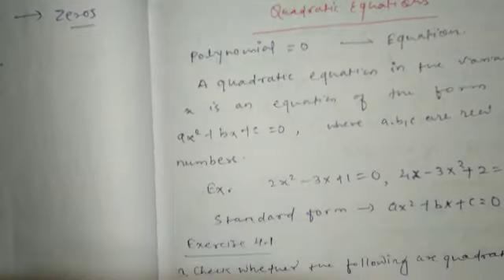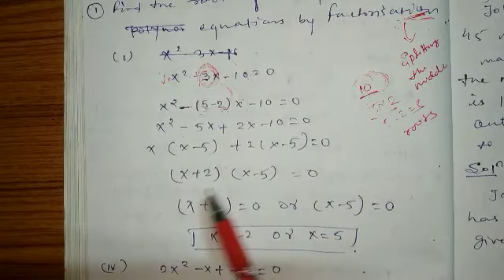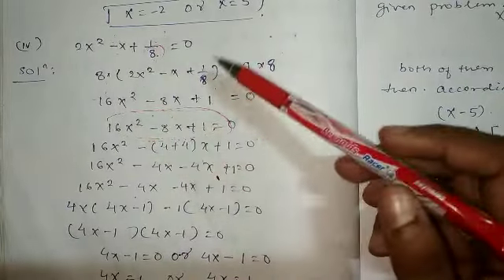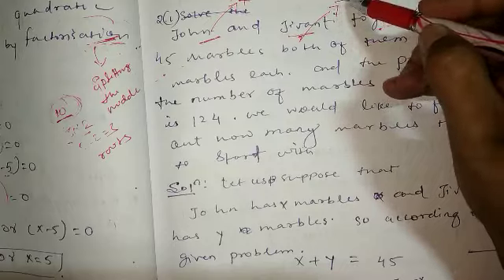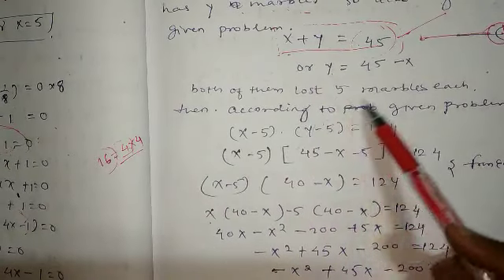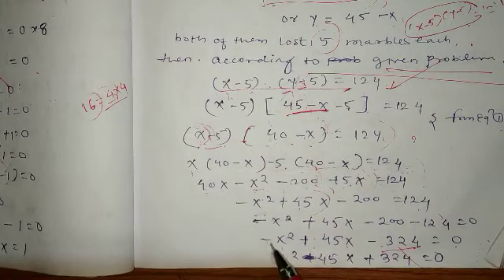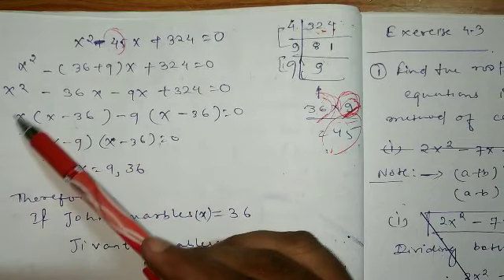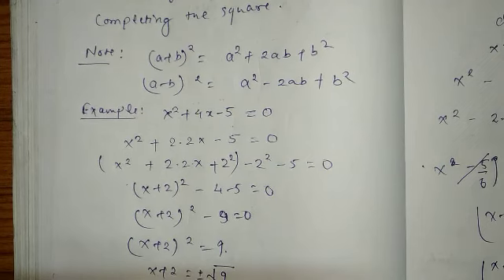Ncert class 10/ Quadratic equation- L1